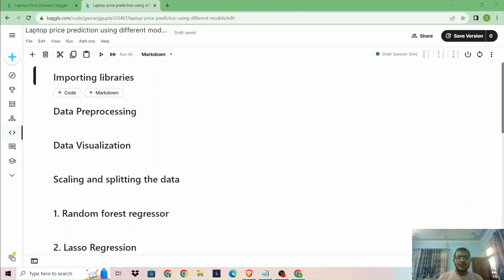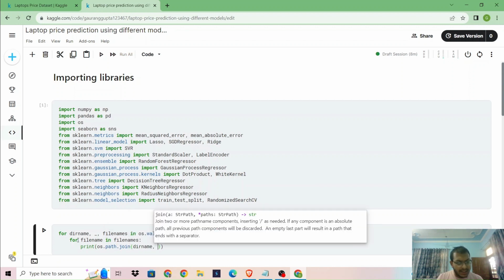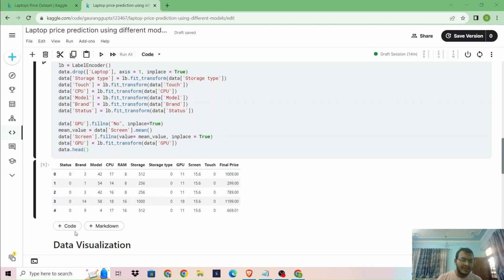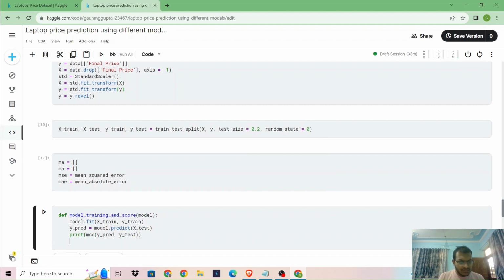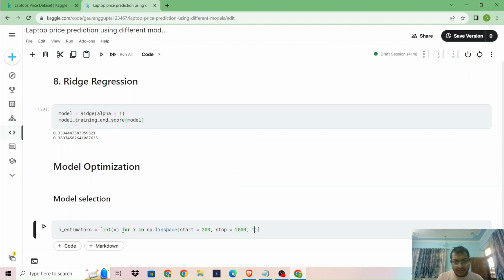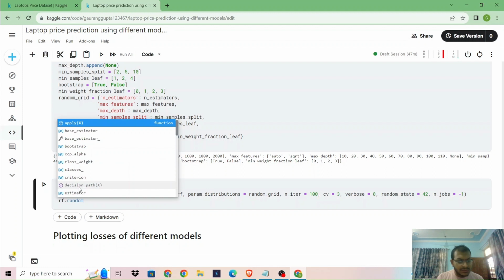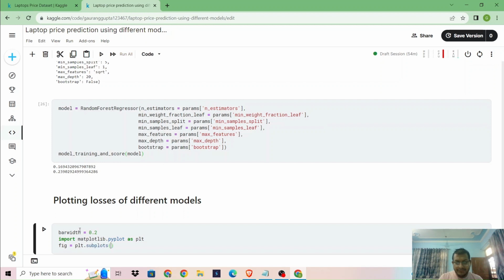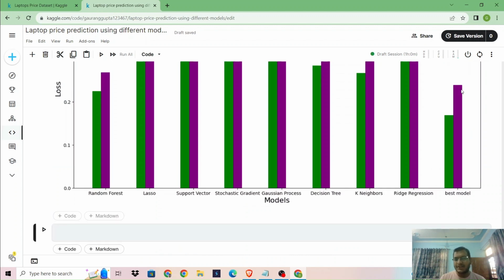Laptop price prediction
In this video, We will make a machine learning model for laptop price prediction. In this we have to predict the price of a laptop based on different parameters.

0:00 :- Introduction
0:50 :- Importing libraries
5:00 :- Data preprocessing
10:00 :- Data visualization
11:38 :- Scaling and splitting the data
15:28 :- Testing and training of different models
19:03 :- Model/Hyperparameter optimization
29:06 :- Plotting losses of different models